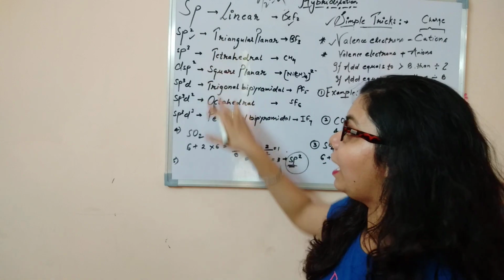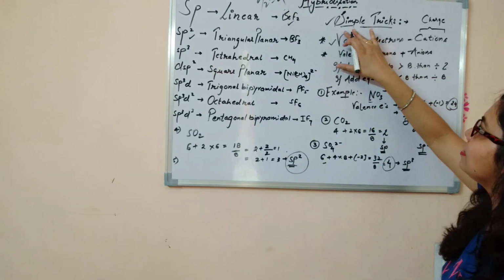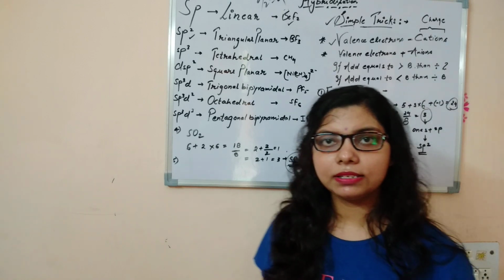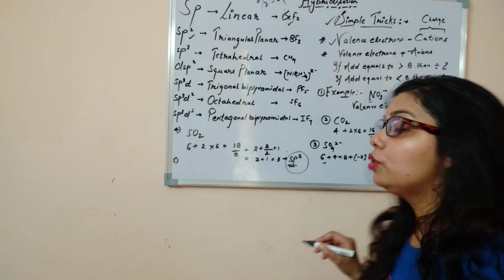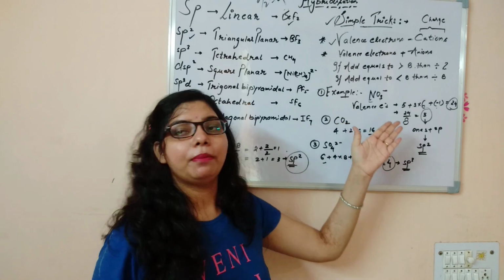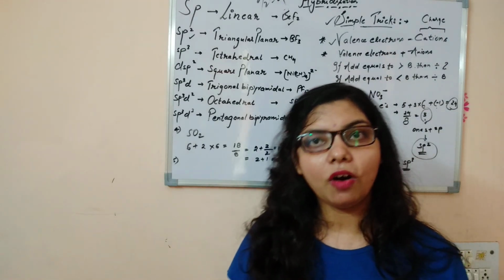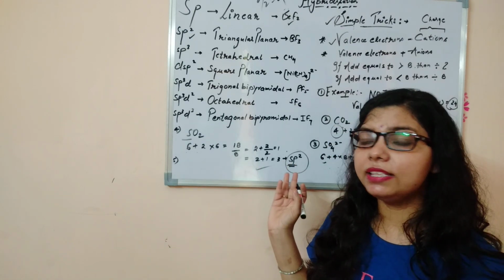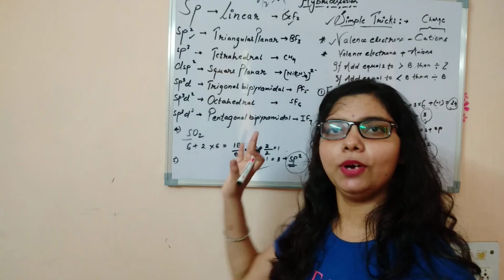Chemical Bonding-Hybridization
Simple tricks for competitive questions